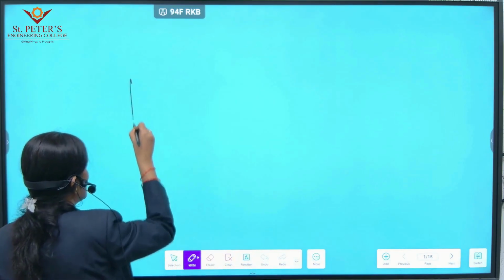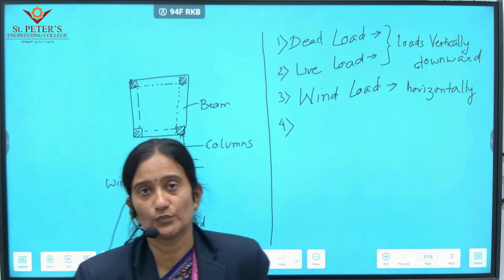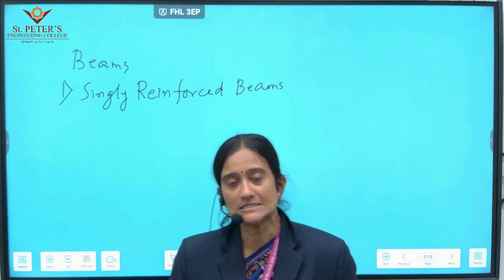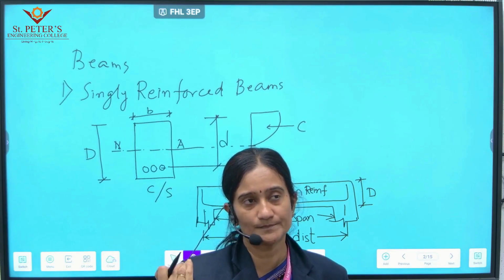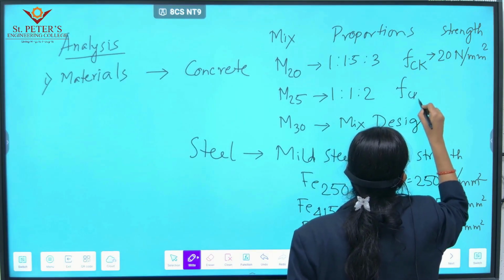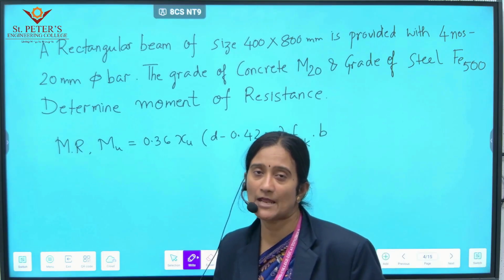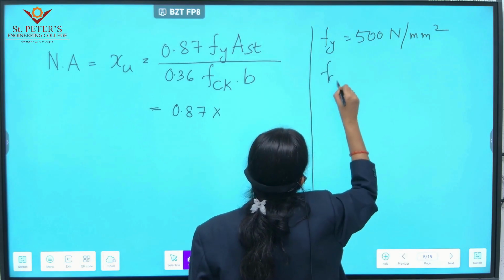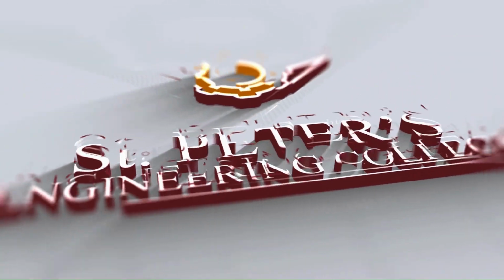Analysis of Single Reinforced Beam | CE | Ipsitha Bose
This lecture on Analysis of Singly Reinforced Beam explains the fundamental concepts used in reinforced concrete design. The session covers stress distribution, neutral axis, moment calculations, and design principles for singly reinforced beams, which are essential in structural engineering.

This topic is highly useful for students studying Civil Engineering, Structural Analysis, and Reinforced Concrete Design, helping them understand real-world construction and design practices.